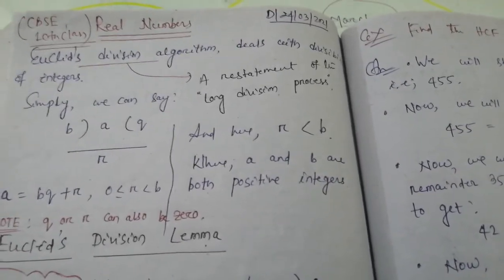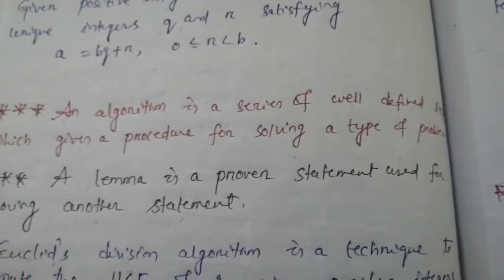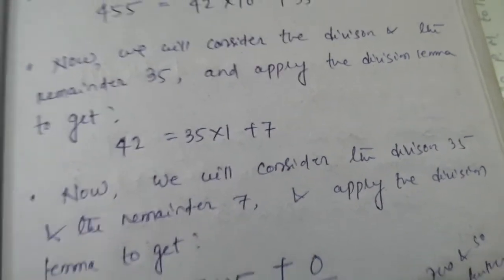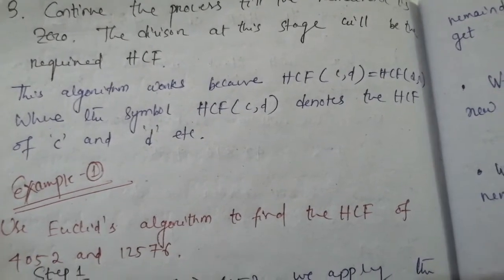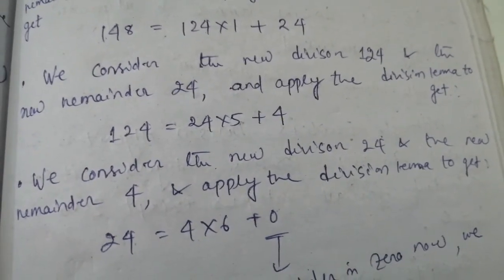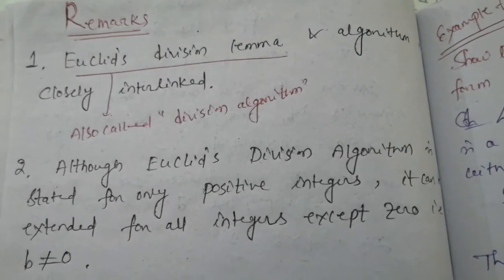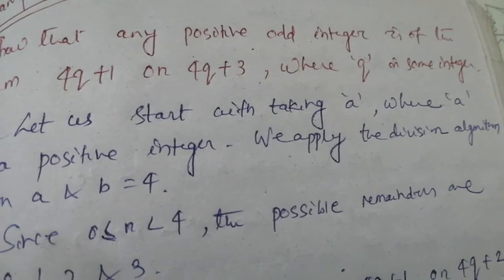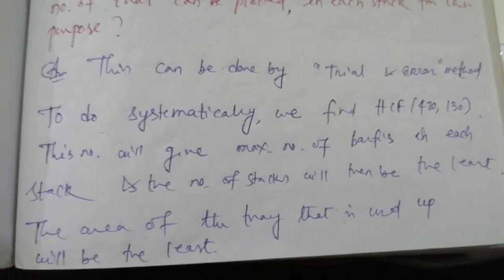Theory of "Real Numbers" for 10th class CBSE board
Real numbers include "Whole no.s, Integers, Rational no. s., Irrational no. s etc.